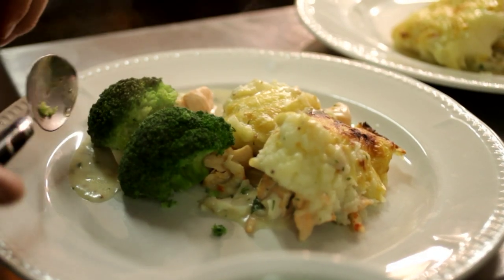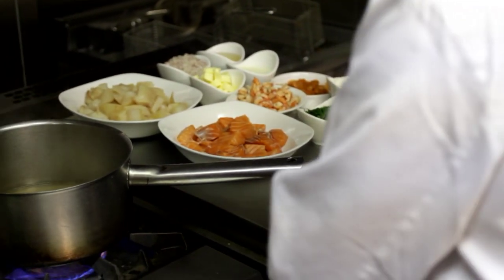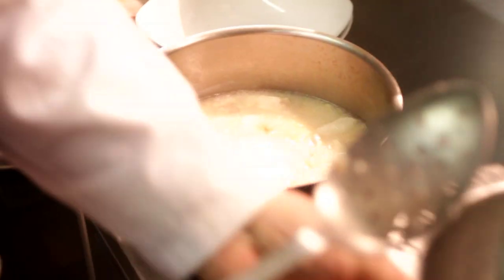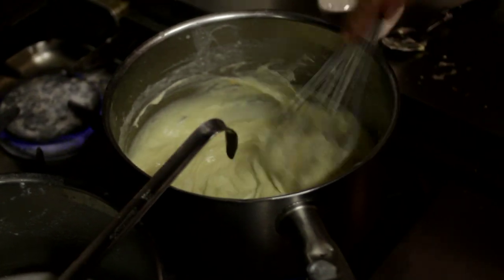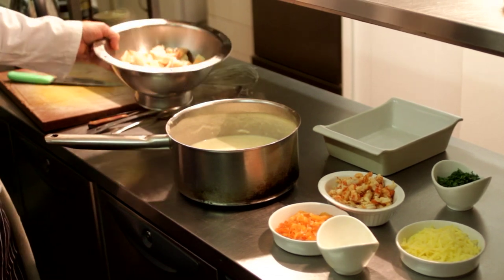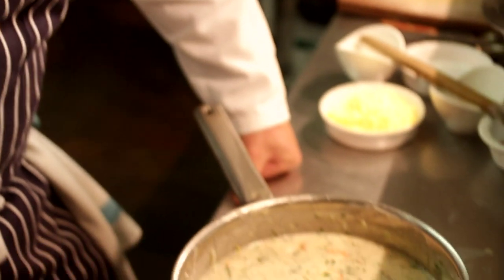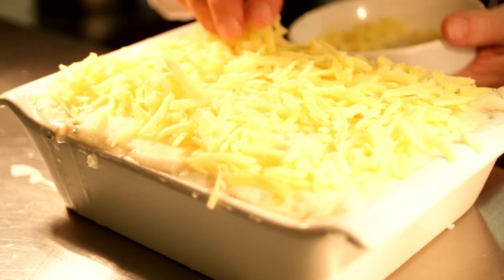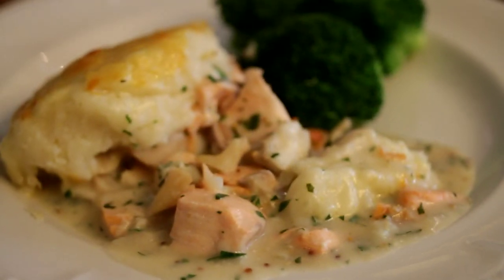Fish Pie monthly recipe at The Windmill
This month's recipe - Fish Pie, cooked in the award winning kitchens of The Windmill, Mayfair by Pie Master Carl Smith